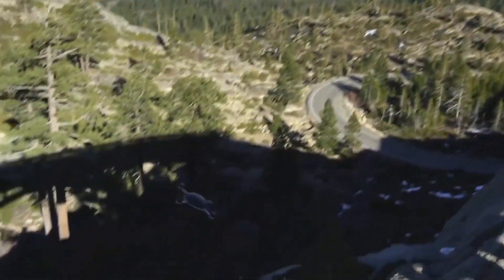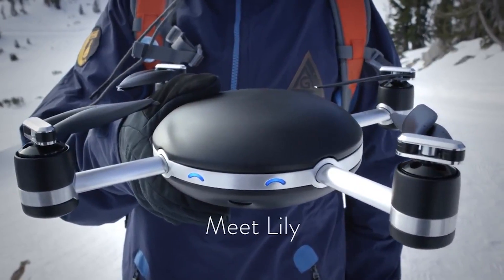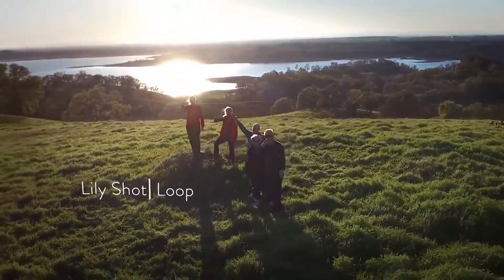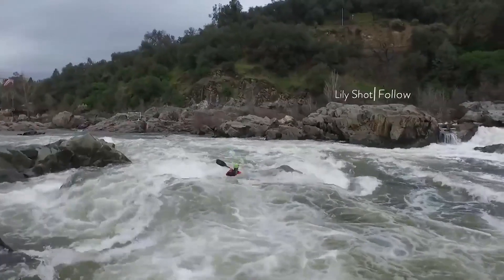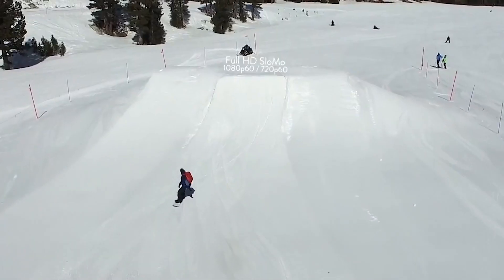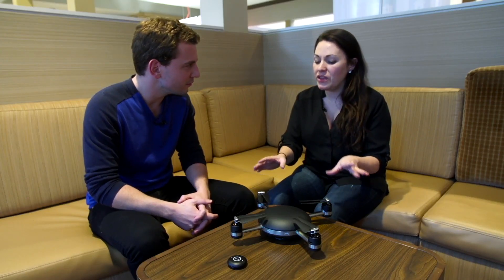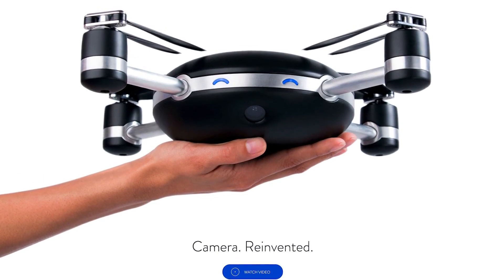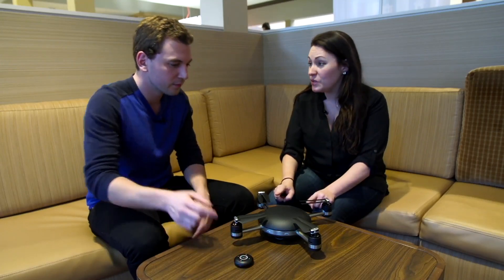Lily Drone Pre-Orders Shipping Soon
Lily Drone is one of the most successful crowdfunding campaigns ever raising over $34 million in their pre-order campaign. Scheduled to ship spring of this year, the Lily drone has advanced features like easy take off and motion tracking that enables it to follow the action. Sarah Buhr met up with the companies founder to learn more.